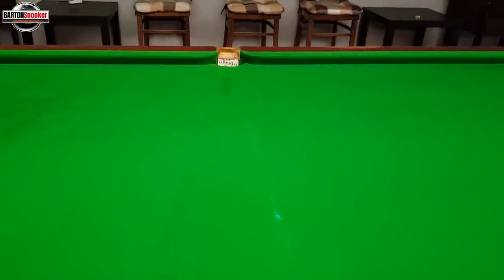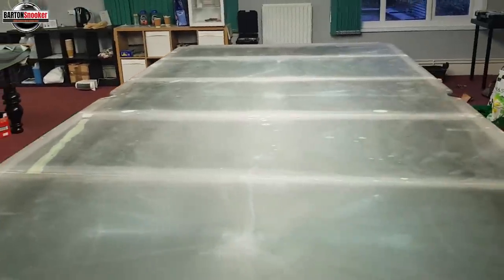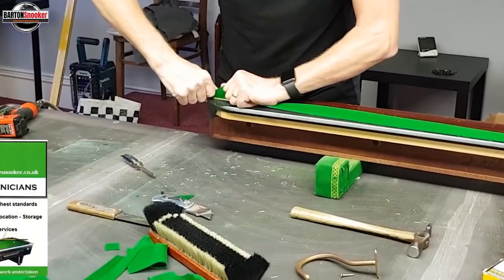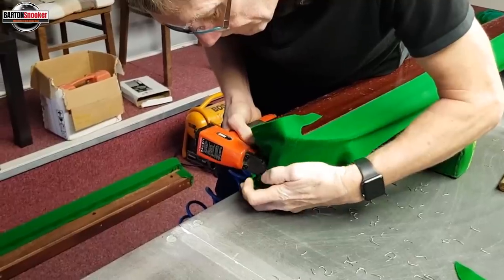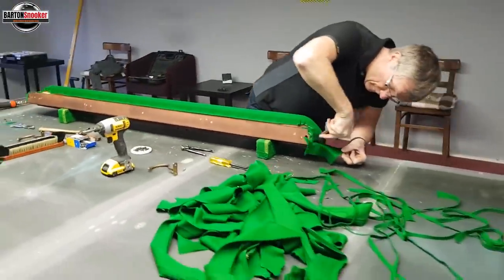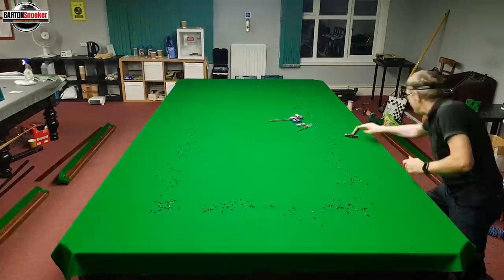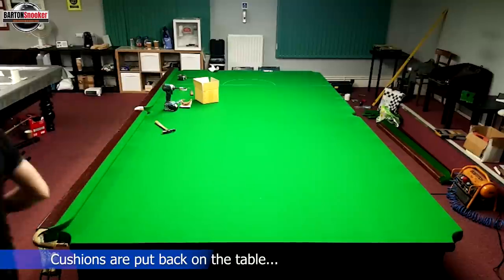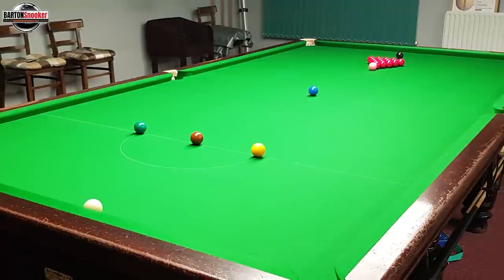Snooker Table New Cloth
BRAND NEW SNOOKER GAME COMING SOON!!